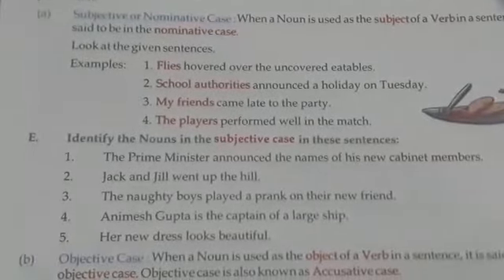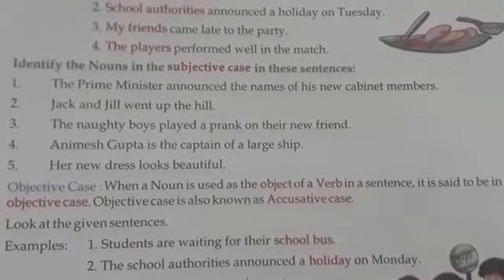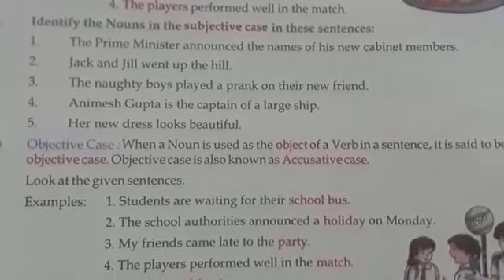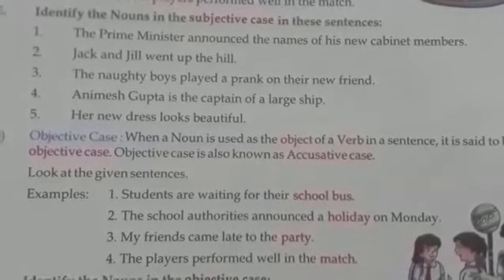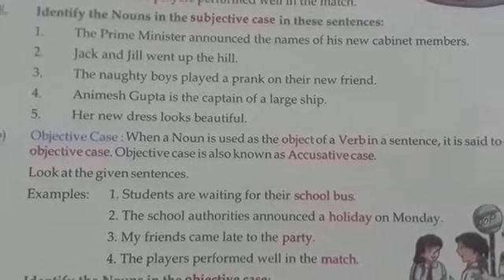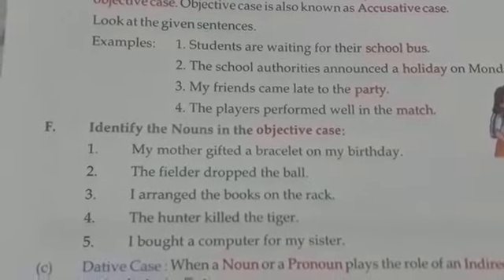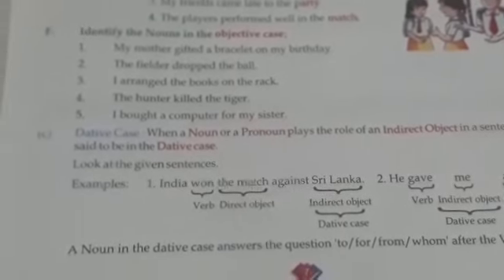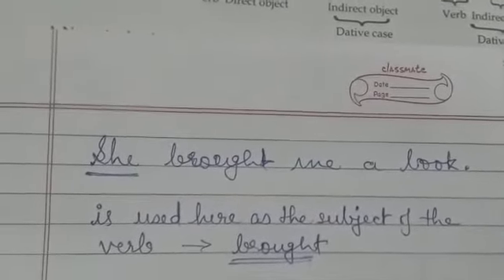Objective case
Video from Bharti Choudhary